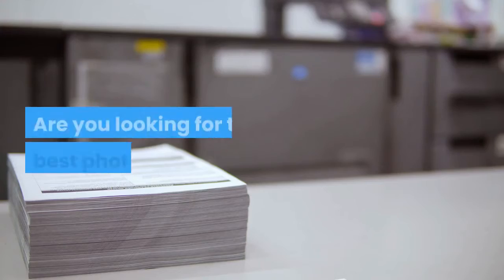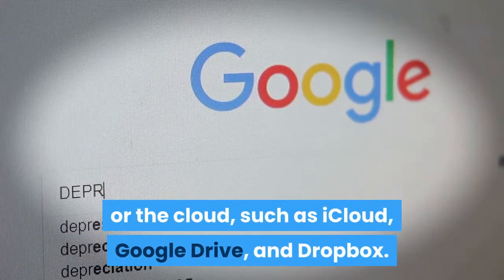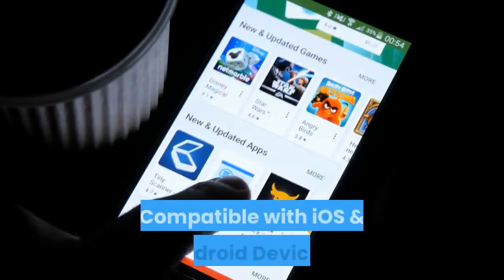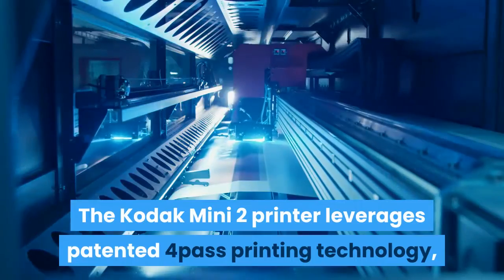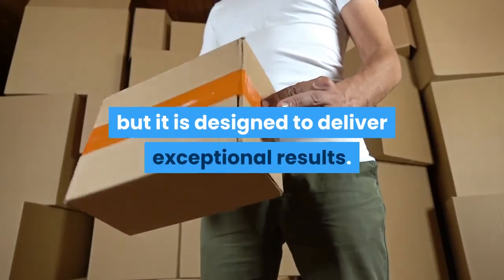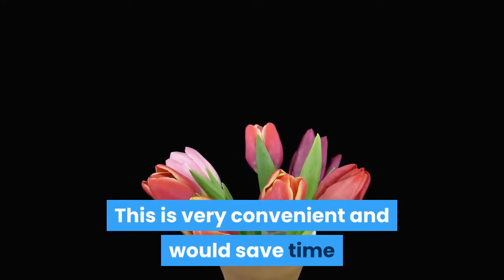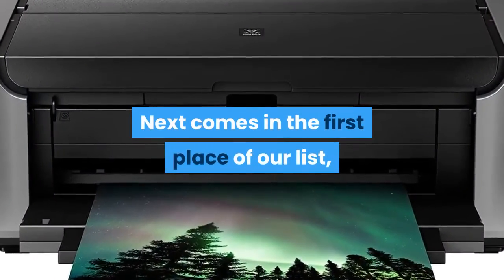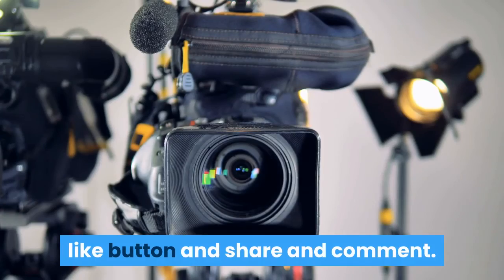Top 5 Best Photo Printer 2020 | Portable Home Printers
Top 5 Photo Printer 2020 | Portable Home Printers.  In this video, we discuss about the top 5 best photo printer in 2020, even for home use.

Please click the following links for Best Photo Printers:
1. Canon Pixma Pro-100:
US price
Canada price
India price

2. Epson XP-640:
US price
Canada price
India price

3. Canon TS9120:
US price
Canada price
India price

4. Kodak Mini 2:
US price
Canada price
India price

5. HP Envy 7855:
US price
Canada price
India price